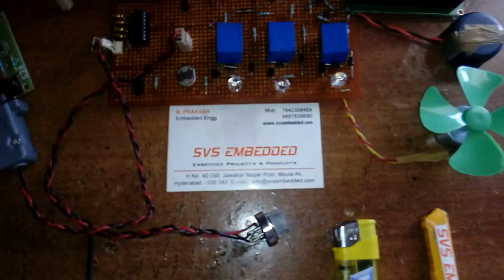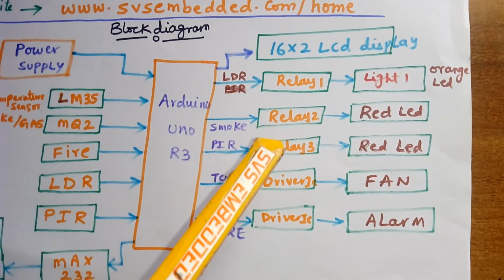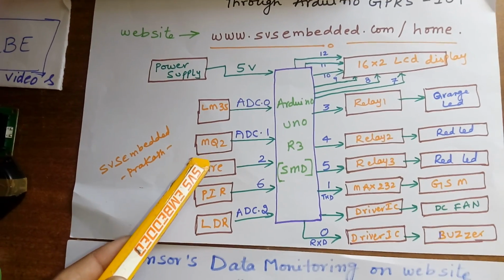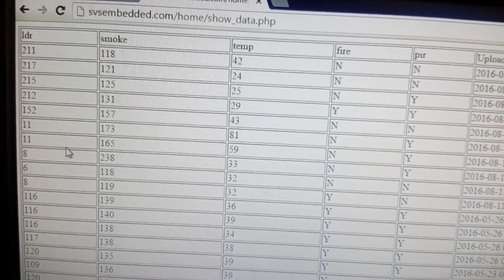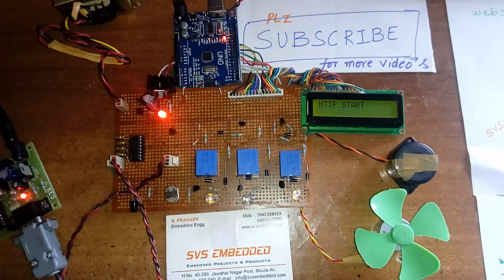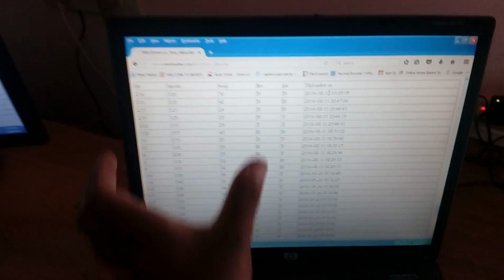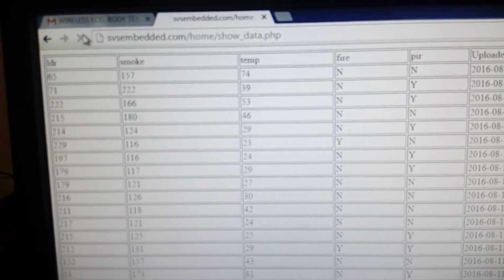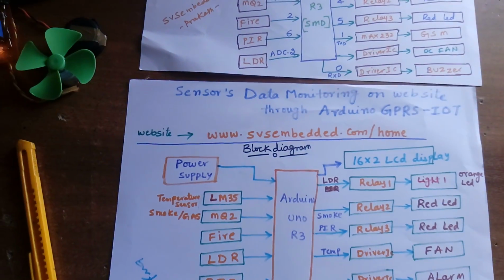Sensors Data Monitoring on website through Arduino GPRS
iot - IoT projects - IOT Projects - internet of things (IoT) - IoT - Internet of Things - IOT Based Projects - iot project ideas.

1. Sensors Data Monitoring on website through Arduino GPRS ,

2. Arduino Data logging on web server using Arduino GPRS Shield,

3. Realtime GPS+GPRS Tracking of Vehicles using Arduino,

4. Monitor Data From Anywhere With Arduino & the Adafruit,

5. Gsm Web Server - Arduino,

6. Use Arduino GSM/GPRS shield to send data to my web service - Stack ,

7. Send Arduino sensor data to server with GPRS shield - Robotics Stack ,

8. Arduino sensor data to a server using a GPRS,

9. The GSM/GPRS & GPS Shield: some Http connections examples,

10. Arduino as a client requesting a web page,

11. Design of Wireless Sensor Network Using GSM/GPRS for Real,

12. Measuring water and air temperature with Arduino GSM shield,

13. Arduino GPRS Shield - Geeetech Wiki,

14. Remote Weather station or a Wireless Sensor Network,

15. SIM900 GPRS/GSM Shield - LinkSprite Playgound,

16. Wireless Sensor Network : Create a sensor node capable of transferring sensor data,

17. Vehicle Tracking System - Couple the GPRS Shield with an Arduino and GPS,

18. 30+ Awesome Internet of Things Project Ideas | mbed,

19. IoT Based Vehicle Accident Detection and Tracking System Using GSM,

20. Data uploading onto Emoncms website using GSM Shield,

21. Sending Arduino Sensor data to server ("Connected to GPRS network"),

22. How to make a GSM Location Tracker with the AdaFruit,

23. GPRS/GSM Shield - GPRS Shield - RobotShop,

24. Embedded TCP/UDP stack - allows you to upload data to a web server,

25. Remote Weather station or a Wireless Sensor Network,

26. Vehicle Tracking System,

27. Couple the GPRS Shield with an Arduino,

28. Internet Datalogging With Arduino and XBee WiFi,

29. arduino gprs send data to server,

30. arduino gsm send data to server,

31. how to receive data in web server sending from gprs modem,

32. arduino send data over gprs,

33. gsm web server arduino,

34. arduino gprs http post,

35. arduino gprs web server,

36. arduino sim900 web server,

37. Arduino GSM Module SIM900 | Hobbyist.co.nz,

38. GSM GPRS Development Board - SMS, MMS, GPRS and Audio via UART by sending AT commands ,

39. Arduino, solar panel, battery, sensor, and GPRS modem,

40. The SIM900 is a complete Quad-band GSM/GPRS solution in a SMT module,

41. Design Development of Water Monitoring Systems by Using Arduino,

42. The SIM800L is a complete Quad-band GSM/GPRS solution in a SMT module,

43. OpenTracker v2 - Arduino-based GPS & GLONASS Tracker ,

44. wirelessly transmit tracking data through GSM/GPRS,

45. messages and sensor reading through the web-interface,

46. Arduino Ethernet - Pushing data to a (PHP) server,

47. Monitoring the MySQL table being filled by your Arduino ,

48. Arduino Wireless Projects and Shields ,

49. GSM-GPRS Arduino Shield (GS-001) with SIM 900 chip module,

50. How to Interface GSM Module to Arduino-Send and Receive SMS ,

51. Arduino Mega and SIM900A GSM/GPRS module,

52. Arduino project home security project with sms intruder alert easy diy ,

53. Car Tracker - Connectivity includes Wi-Fi, BLE, GSM, GPRS and GNSS,

54. Get new IOT Projects Ideas & Training, IEEE Internet Of Things (IoT),

55. How to send data to HTTP servers using GPRS module SIM908,

56. dht11 sensor data to thinkspeak using arduino and esp8266 (WiFi),

57. App Inventor App sends Arduino Sensor Data to Internet ,

58. TCP Connection over GPRS using SIM900 and AT Commands,

59. Temperature Humidity Data Logger,

60. Real-time vibration monitoring in Android smart phone using Arduino-Uno,

61. Arduino save data to database using HTTP GET request and PHP,

62. IOT Based Data Logger for Monitoring and Controlling,

63. GSM, GPRS initialization & FTP system,

64. (Raspberry pi, Arduino) for globally monitoring & controlling equipment,

65. National Geographic Education Water Sensor Challenge,

66. Fire Accident Detection and Prevention monitoring System using Wireless Sensor Network,

67. implementation of green house environment monitoring,

68. PATIENT MONITORING SYSTEM USING GSM AND ARDUINO,

69. Live Weather Station With Arduino and ThingSpeak,

70. Smart Real-Time Healthcare Monitoring and Tracking System using Arduino,

71. Real-time Air Quality Monitoring Through Mobile Sensing ,

72. real time wireless health monitoring application,